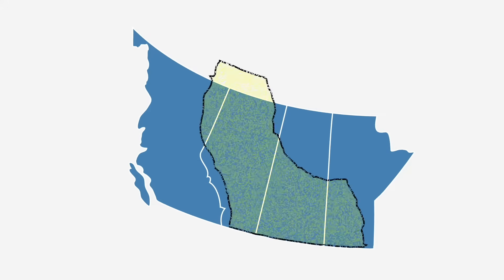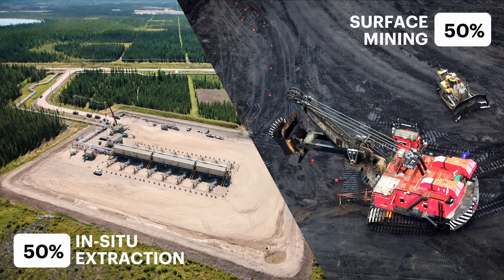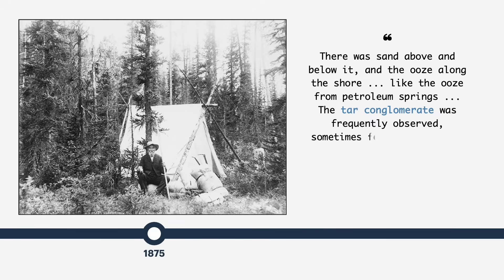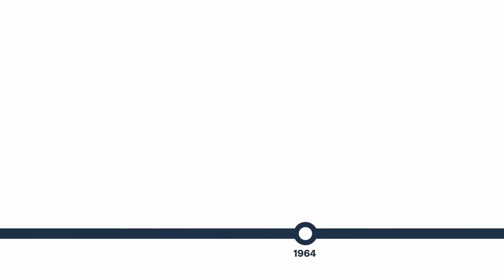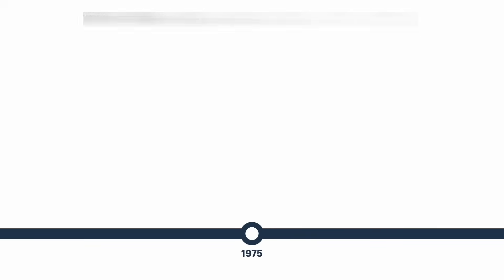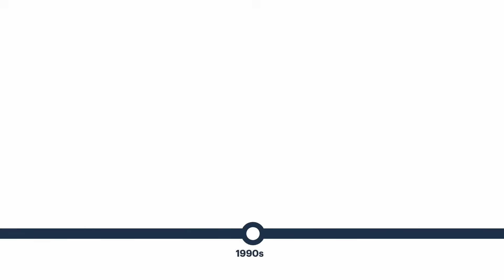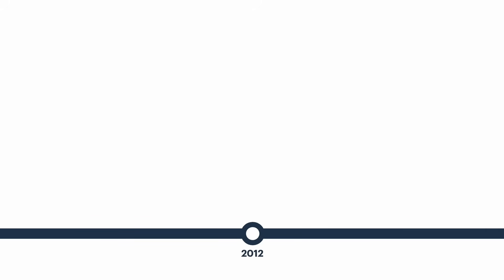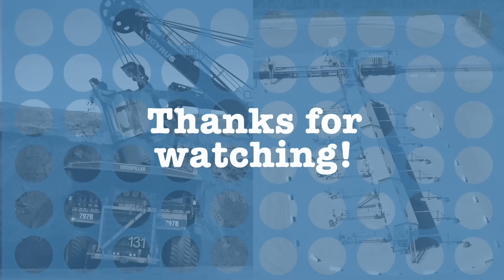A Brief History of the Alberta Oil Sands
A brief history of the Alberta oil sands ... from early explorers to over 3 million bbl/day.

TIMESTAMPS:
00:10 Introduction
1:38 1715 • Early pioneers
2:53 1926 • The Clark Hot Water Process
3:05 1929 • First commercial plant (Bitumount)
3:25 1959 • First in-situ trial in Athabasca (Shell)
3:48 1964 • First in-situ trial in Cold Lake (Imperial)
4:45 1967 • First commercial oil sands mine (Suncor Base Plant)
5:47 1975 • First CSS pilot (Imperial Cold Lake)
5:30 1985 • First commercial CSS facility (Imperial Cold Lake)
5:46 1987 • The Underground Test Facility (UTF)
6:22 2001 • First commercial SAGD facility (Foster Creek)
7:20 2012 • In-situ production overtakes mining
8:09 2022 • Record oil sands production (3.3M bbl/day)